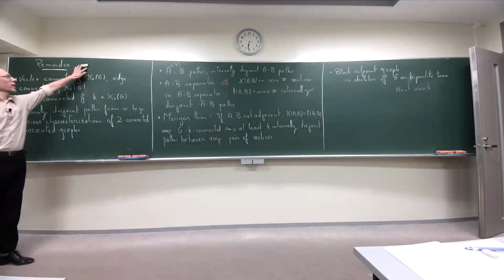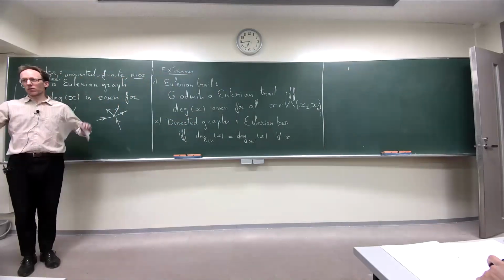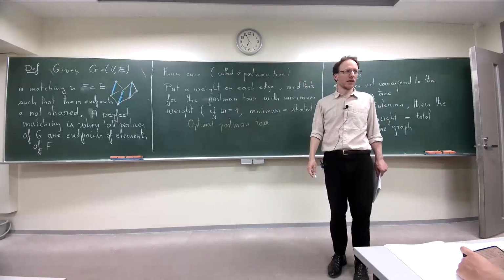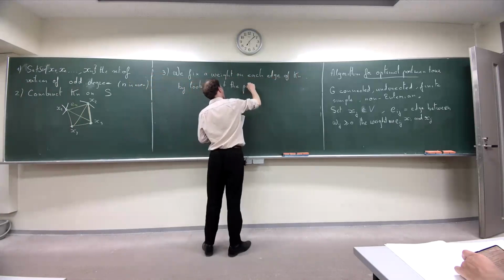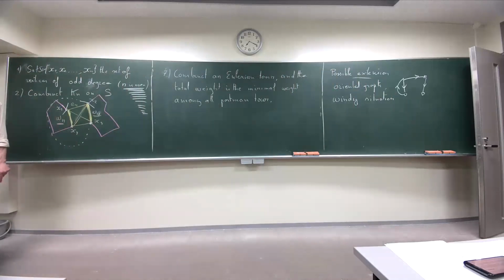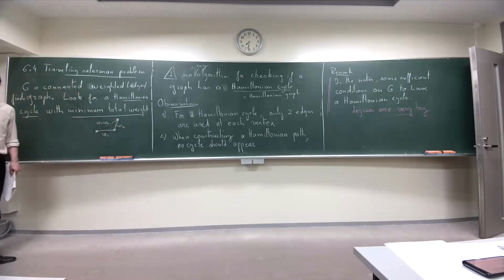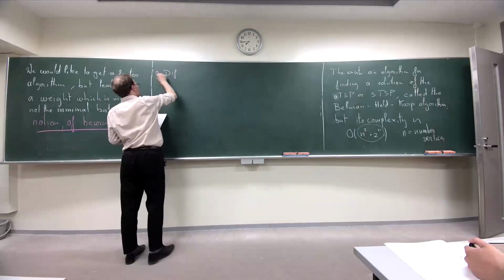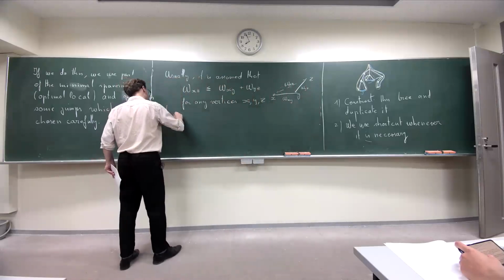Graph theory 8